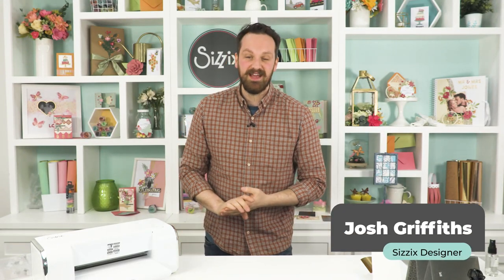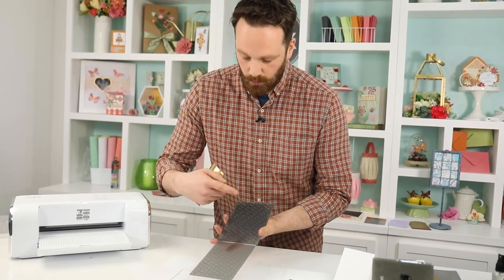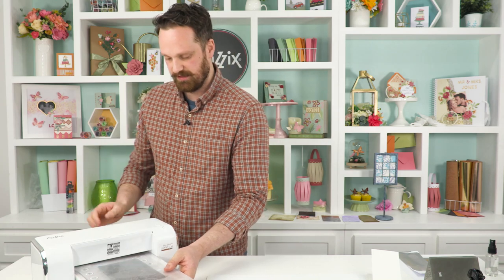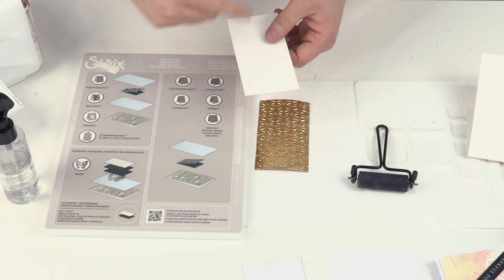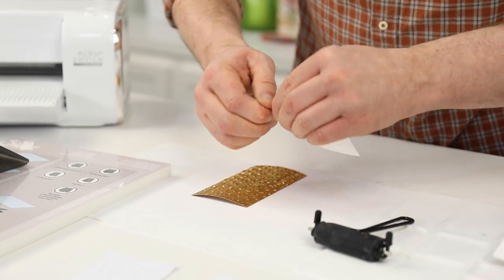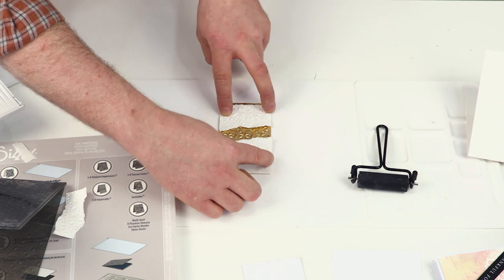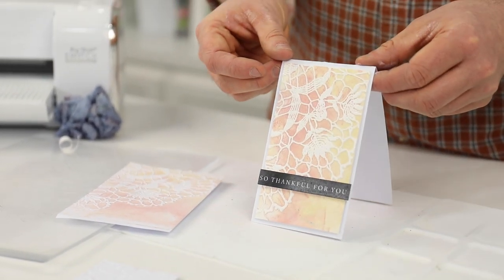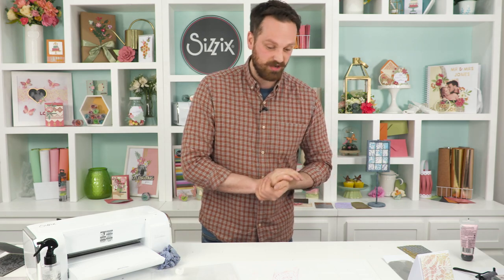Sizzix: Embossing Tips & Tricks with Sizzix Effectz by Designer Josh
Open your crafting world to our must-try Embossing Tips & Tricks to elevate your makes 😍. Here Sizzix designer Josh demonstrates how you can add dimension and texture, with the use of embossing and our Effectz range. Featuring one of our popular stocked brands, Ranger Inks.

Time Stamps:
0:00 – Introduction
0:23 – Tearing & Matching your Texture Roll with your Embossing Folder (featured: #664508)
1:31 – Big Shot Switch Plus & Embossing
2:07 – How to: Loosen up the fibres in your Sizzix Surfacez Cardstock
4:17 – Adding dimension to your Embossed Texture Roll
7:21 – Embossing with our Sizzix Effectz Matte Creamy Acrylics
10:11 – Using Tim Holtz Doily Embossing Folder & Ranger Distress Inks